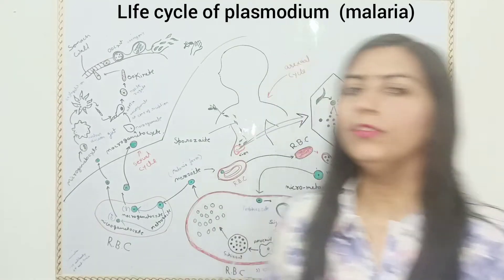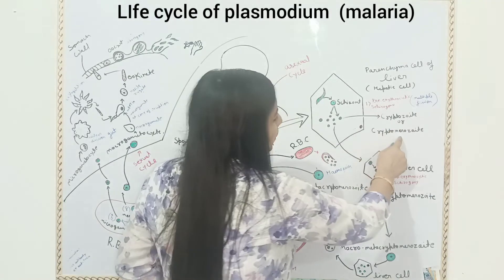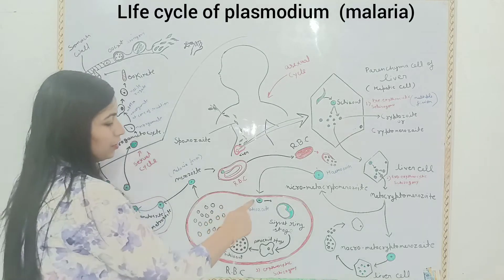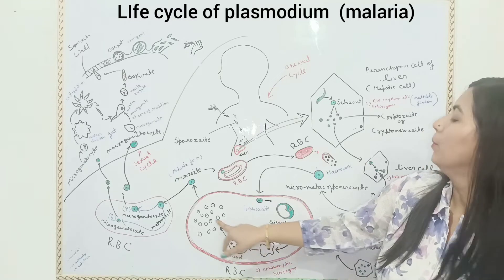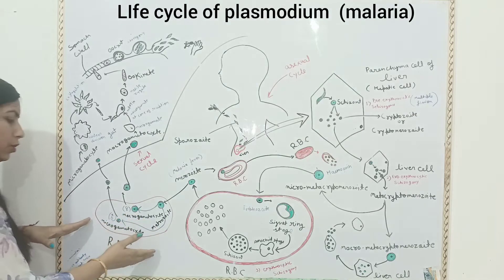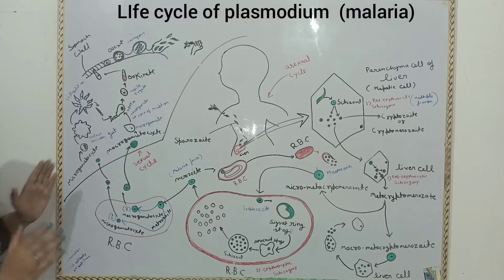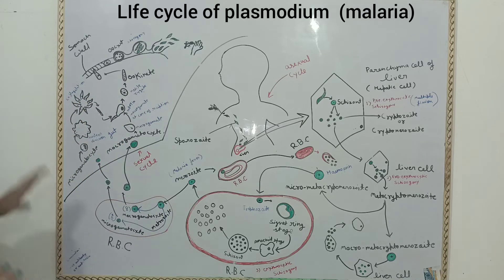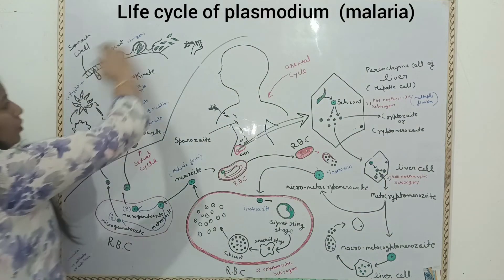Life cycle of plasmodium (malarial parasite) in ENGLISH NEET/LT/PGT/TGT bio classes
complete detail study of life cycle of plasmodium in English